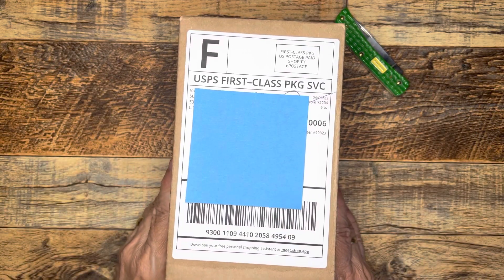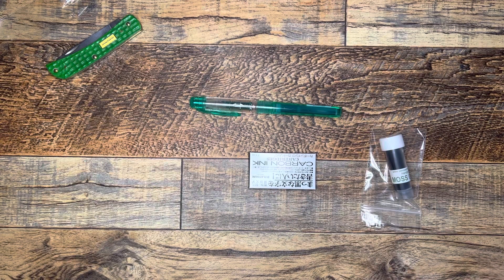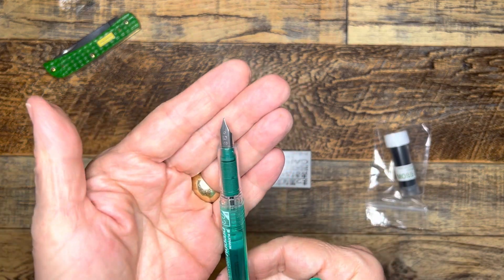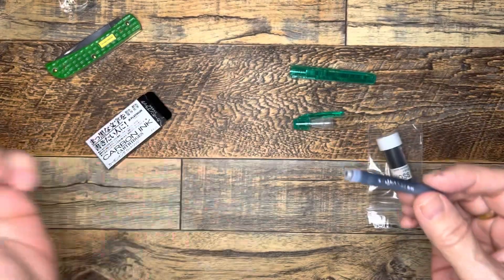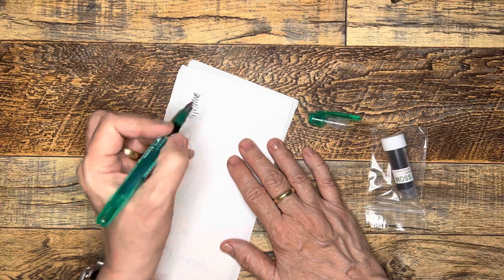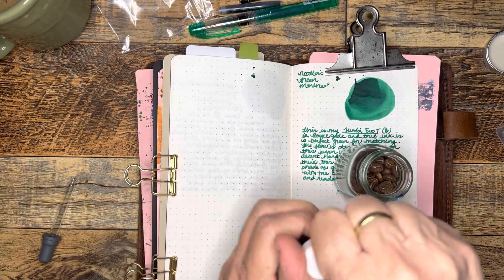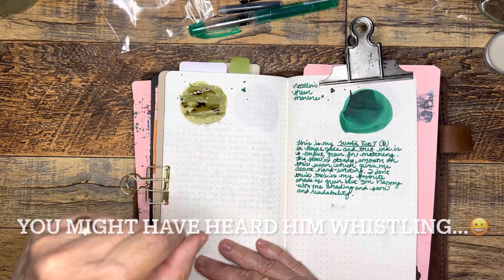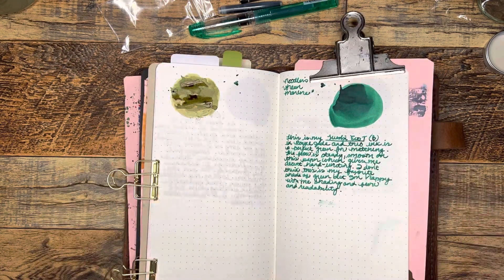A New Pen and Ink Swatching of Papier Plume’s MOSS GREEN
Mostly first impressions of this ink as I swatch it on four different paper types.
The pen is a purchase for doing drawing and water colors…all a new experience for me.